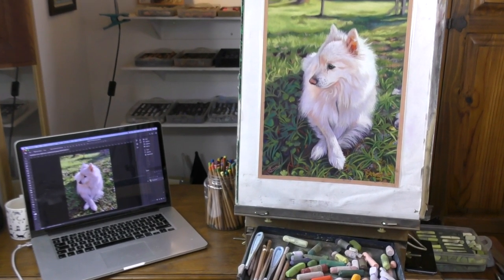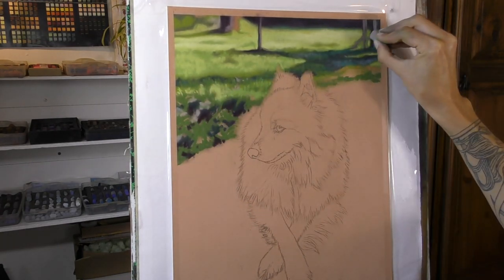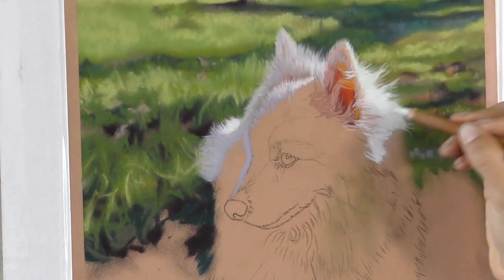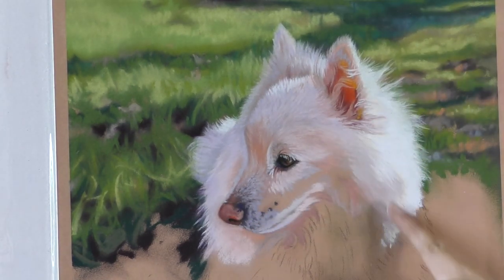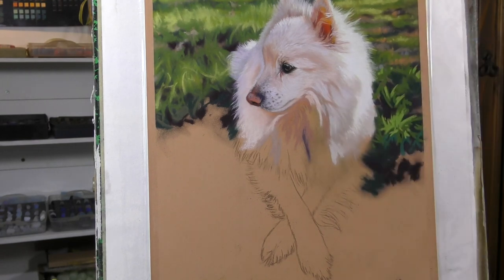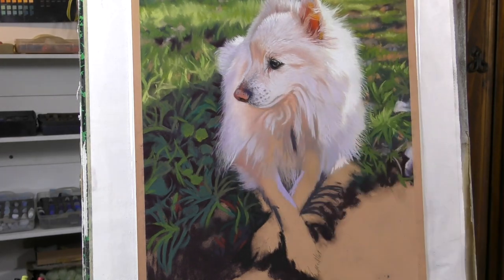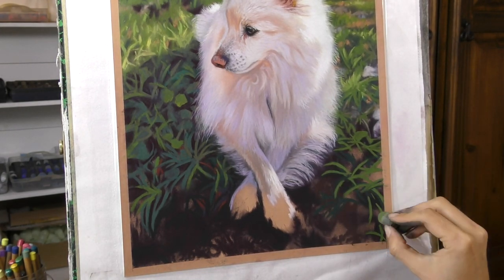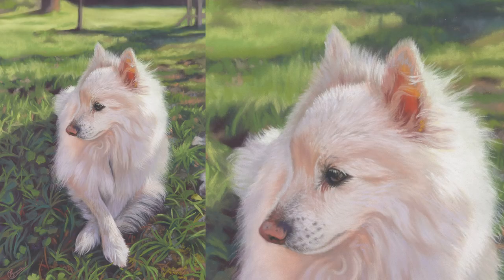Pomeranian/Spitz Dog in Soft Pastel - Timelapse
This is a short narrated timelapse showing the build up of a pet portrait in soft pastel. For full length tutorials from this and many more pastel paintings visit me
OR...
If you simply want to make a one time donation to help me fund these videos you can Paypal me
Thanks!